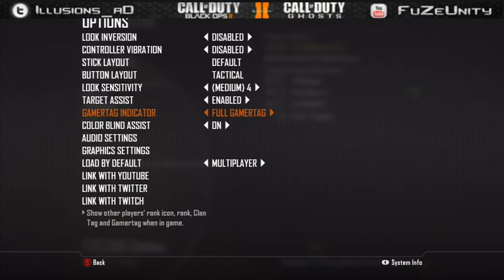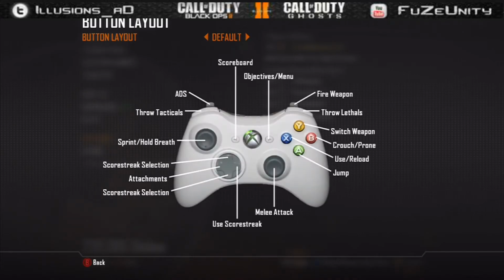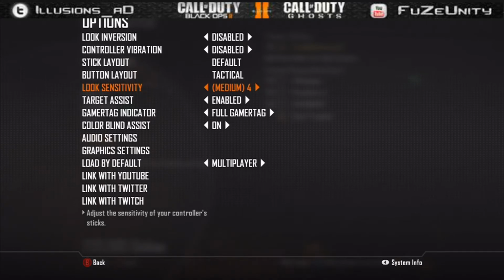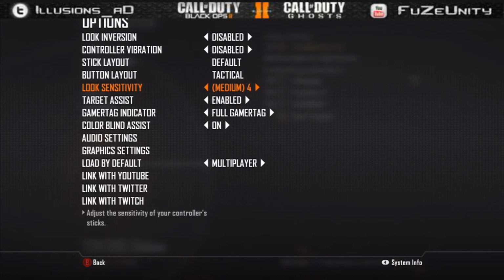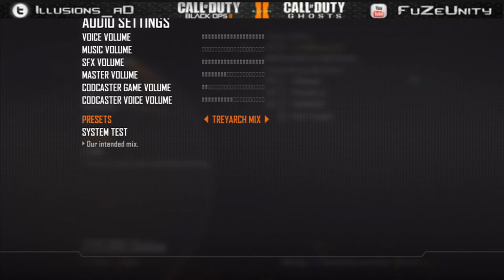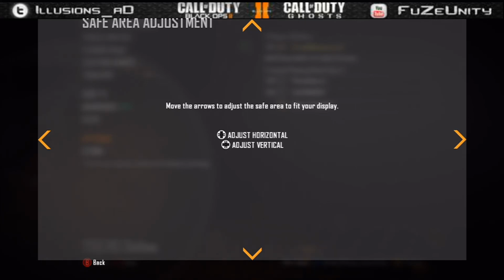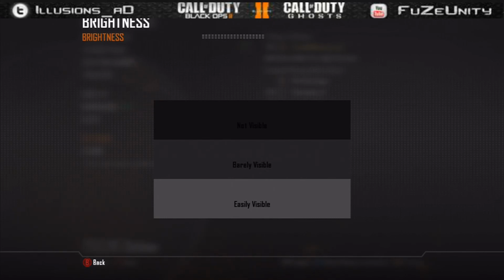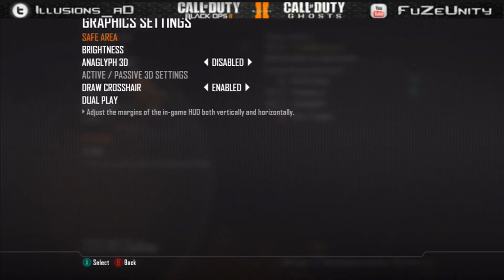My Game Options and Preferences